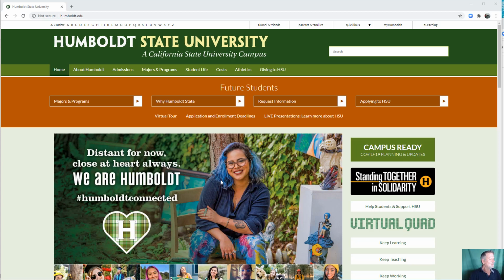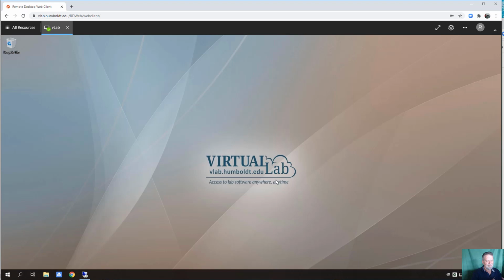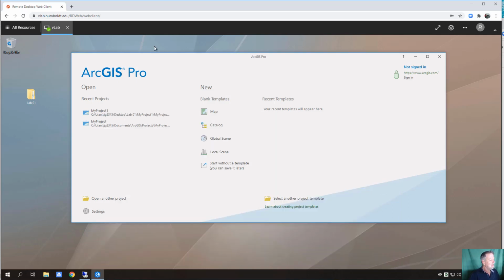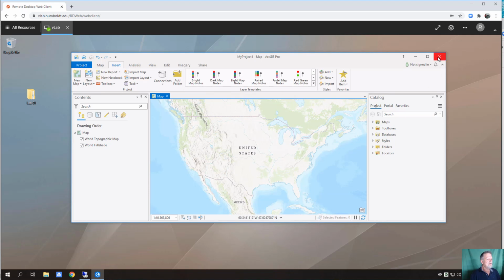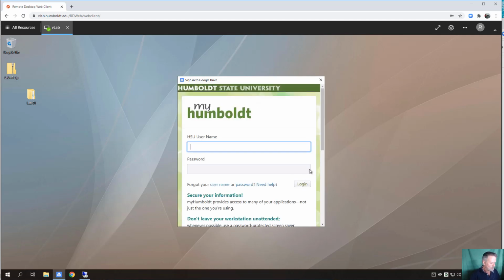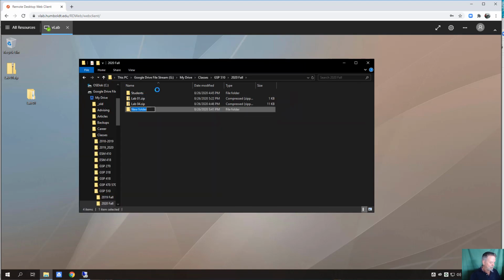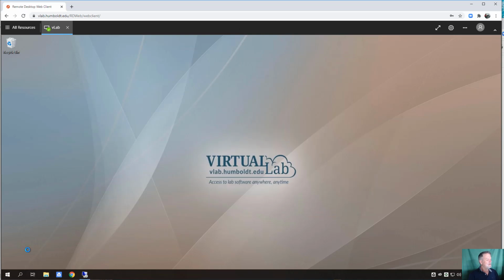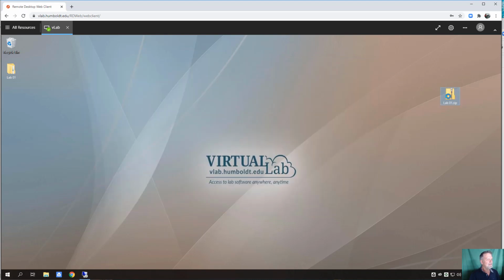GSP 510: Using the Virtual Lab and Google File Stream